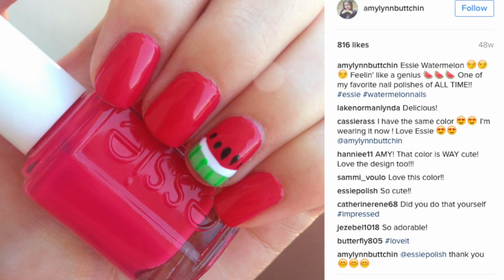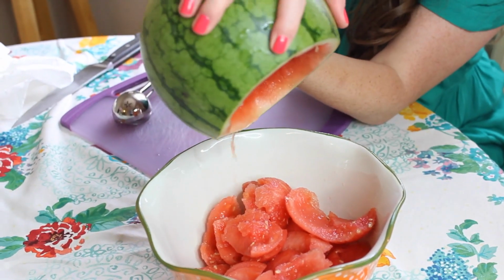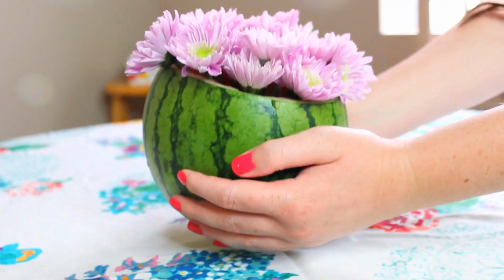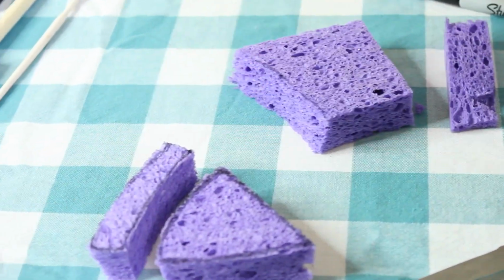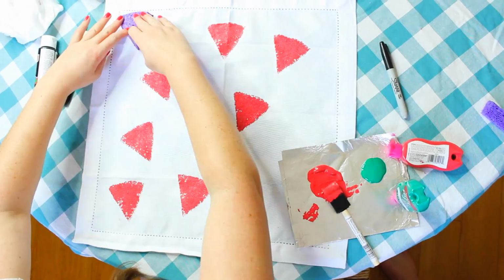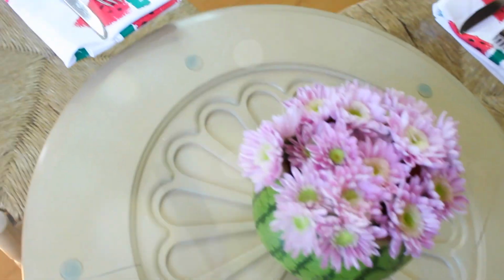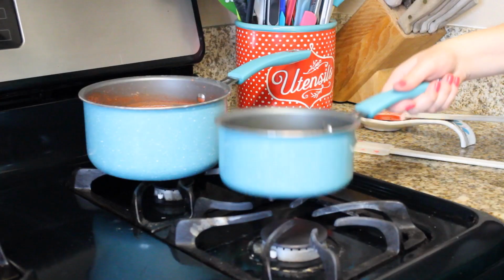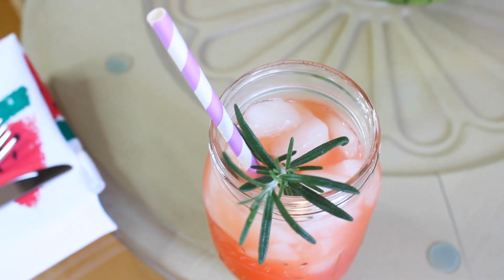Watermelon DIYs! Decor & Treats 🍉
Hi guys! Today's video is going to be a dedicated watermelon DIY video! AND IT'S PRETTY EXCITING, if I do say so myself ;) I love all 3 of these so much. I can't pick a favorite! I hope you enjoy this summery DIY video and if you re-create any of these PUH-LEASE send me photos on twitter or instagram! Love you!

Missed my last few videos!? Watch them IMMEDIATELY!

YAYYYY! I hope you found this video somewhat helpful/entertaining.